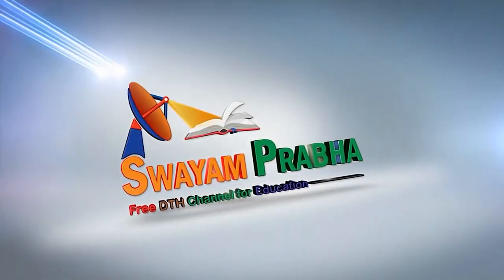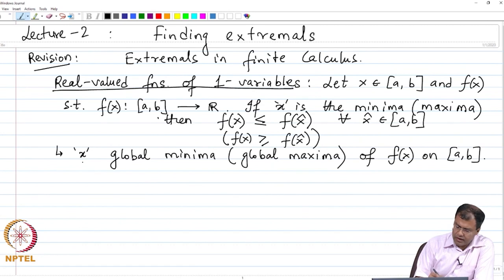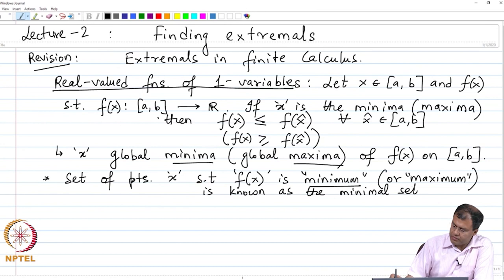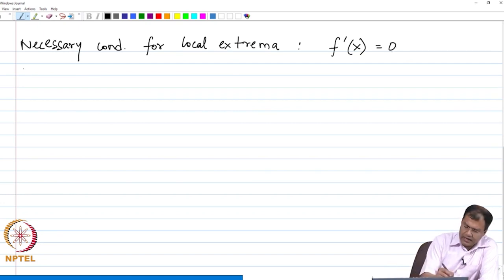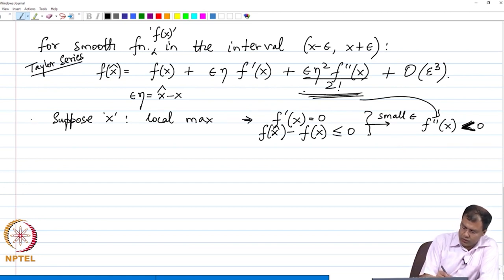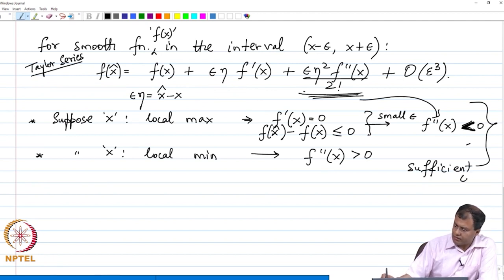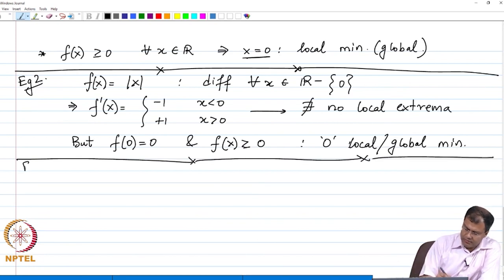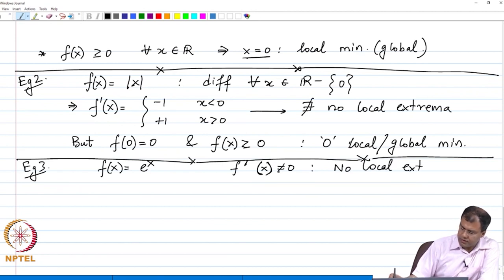Introduction Euler Lagrange Equations - Part 4